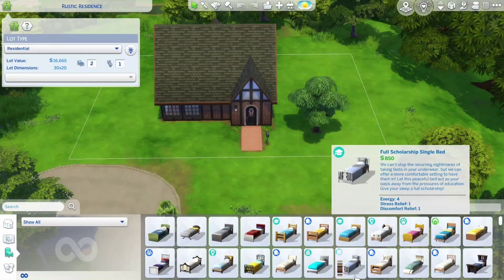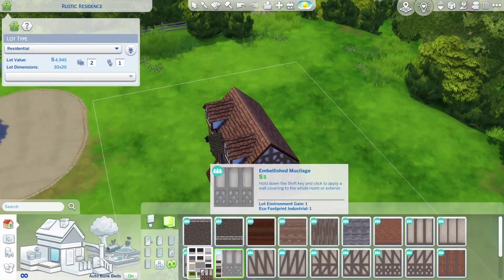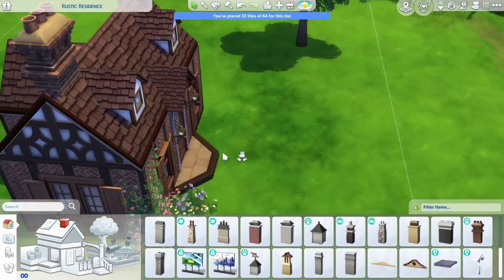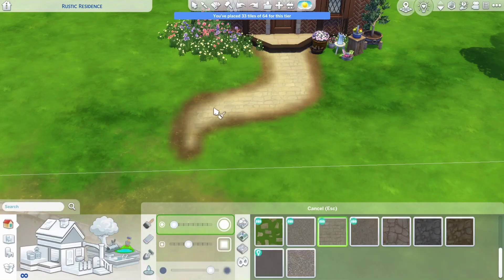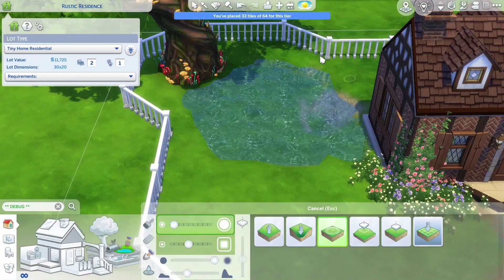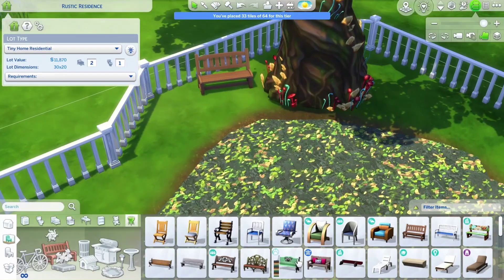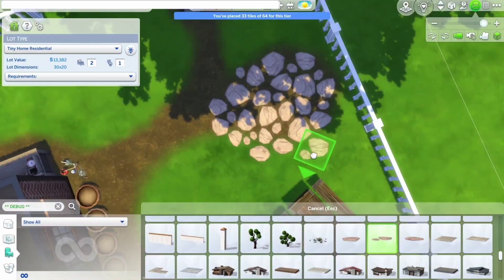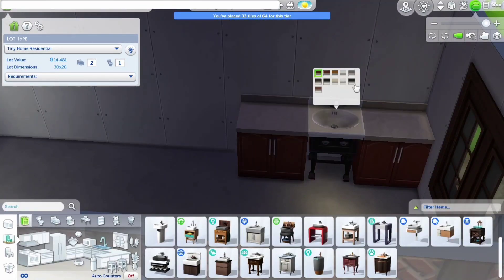Windenburg Tudor Cottage 🌲 The Sims 4 Speed Build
A tiny Tudor style cottage, inspired by a photograph. It also includes a fishing pond as well as outdoor seating and gardening areas.

1 bed, 1 bath
Rustic Residence
Windenburg

If you like this build, you can download it from the Gallery, my EA ID is Veranjo ✨